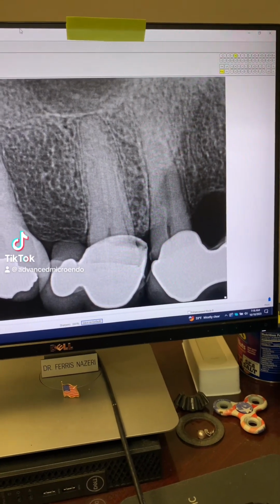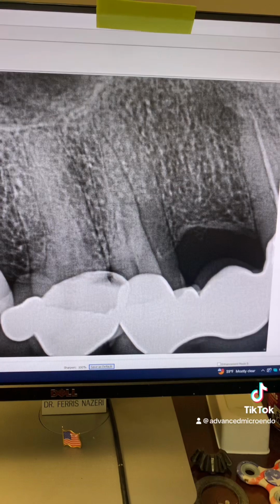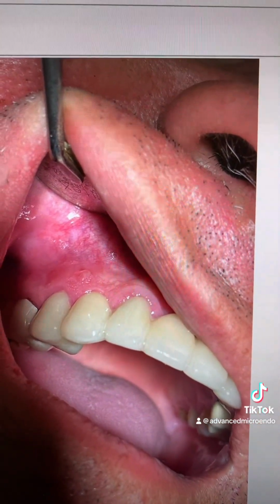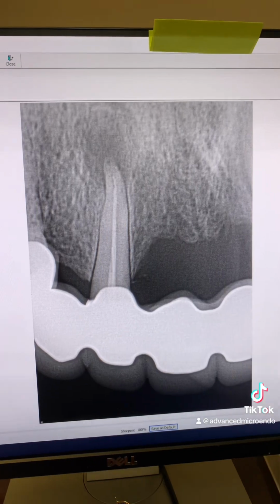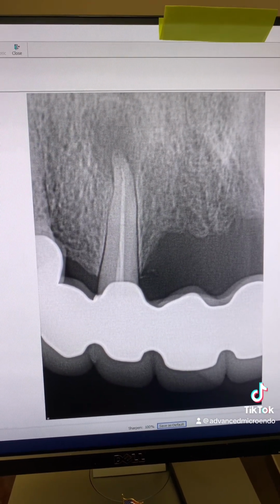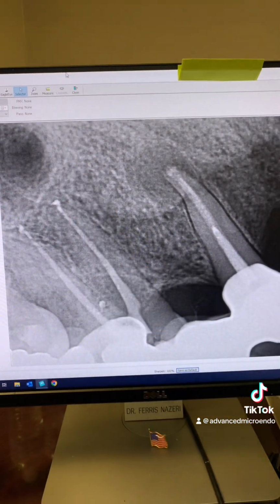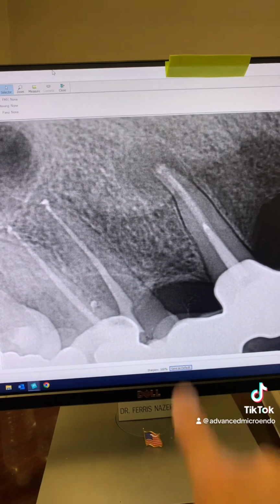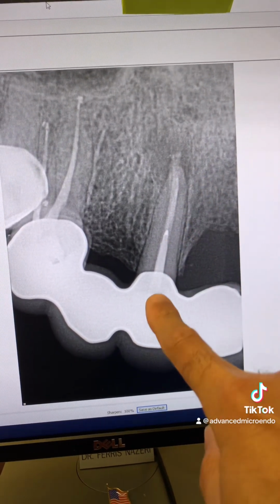Importance of an MTA plug. Two cases to discuss.